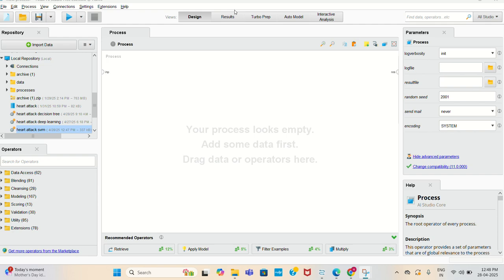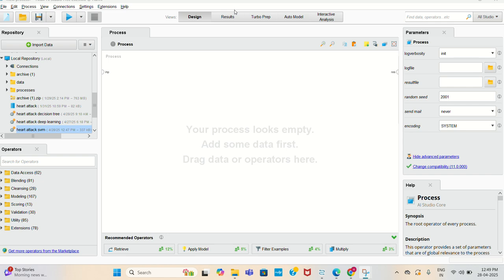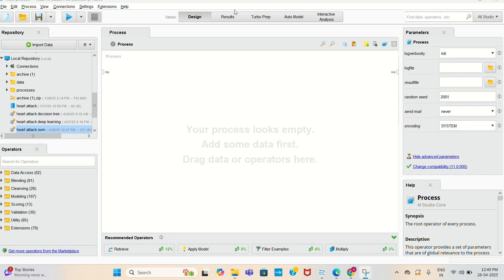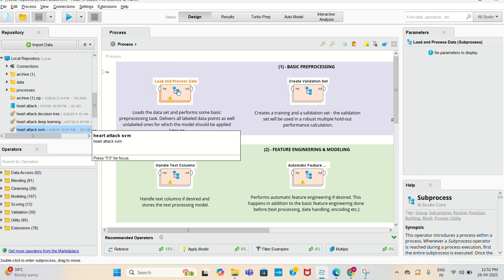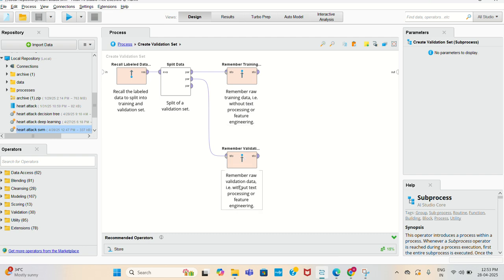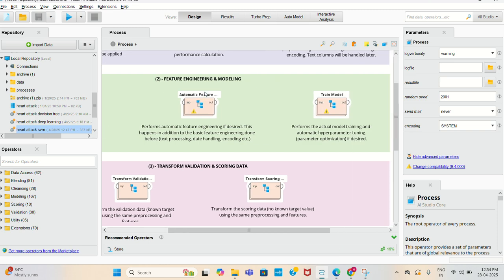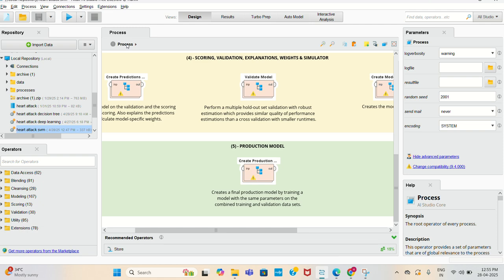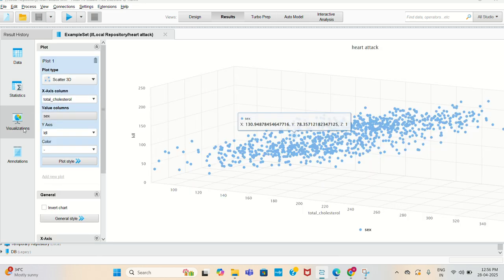Heart attack prediction using rapidminer